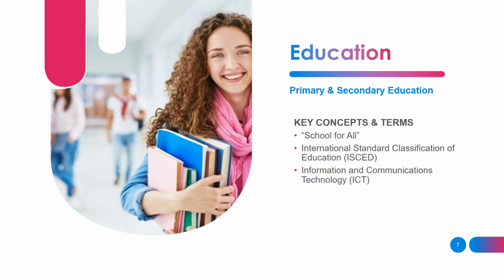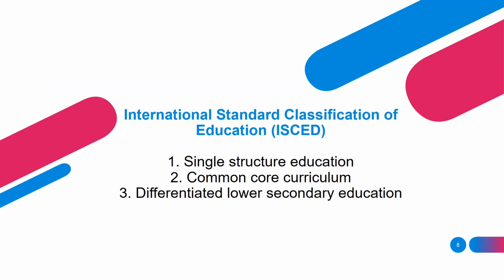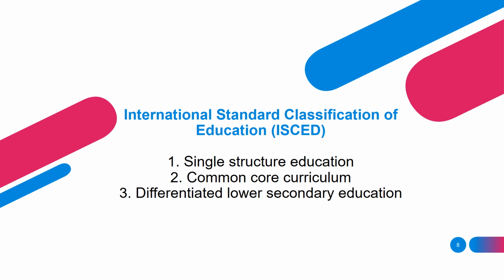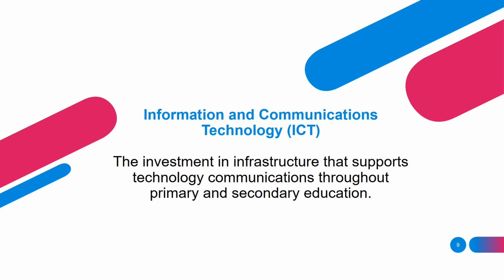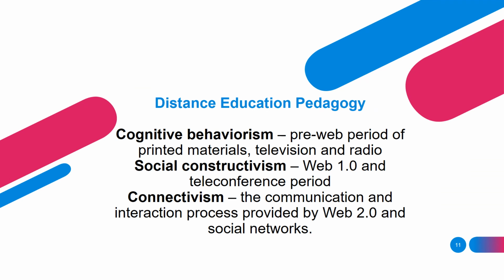Trends and Issues Shaping Instructional Design in Europe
A module describing various trends and issues facing the Instructional Design field throughout Europe.